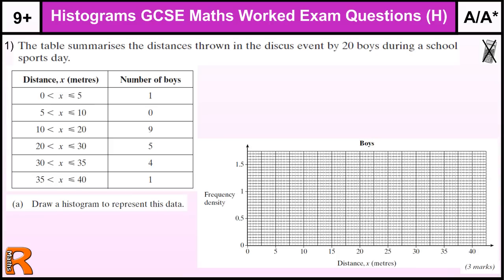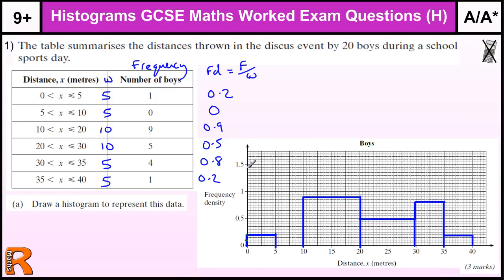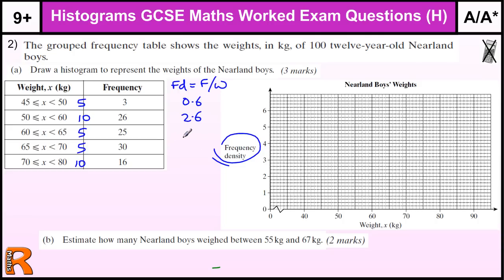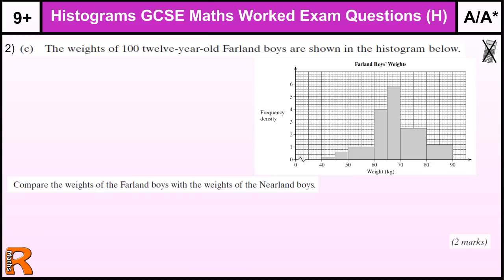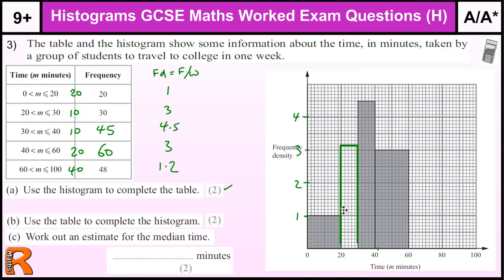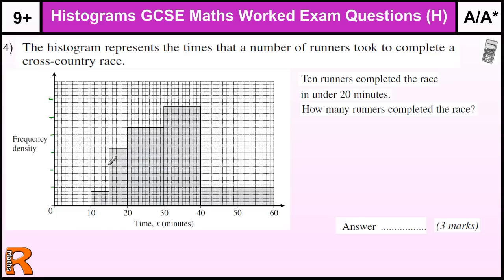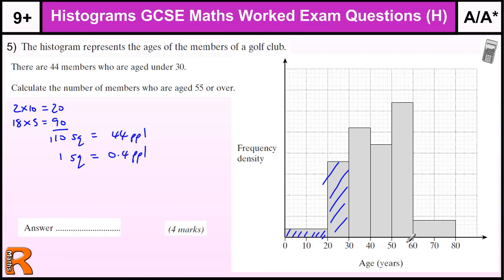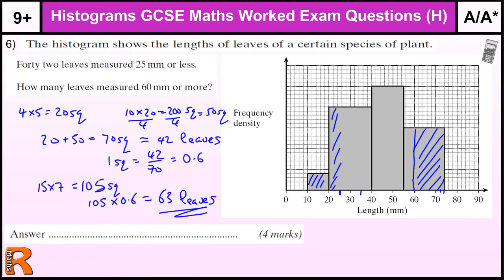How to Histograms A/A* GCSE Higher Statistics Maths Worked Exam paper revision, practice & help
Link to a pdf with the questions in not in a great format and it has the answers around the outside
6 Questions on Histograms aimed at Edexcel / AQA GCSE Maths Exam paper revision for higher grade A/A* Students.
Timings for questions
Histograms A/A* GCSE Higher Statistics Maths Worked Exam paper revision, practice & help